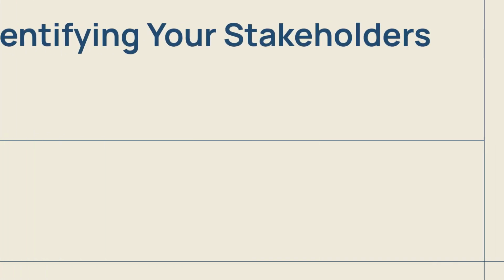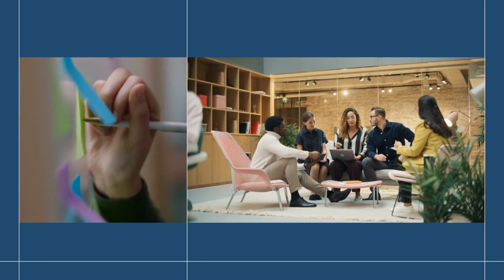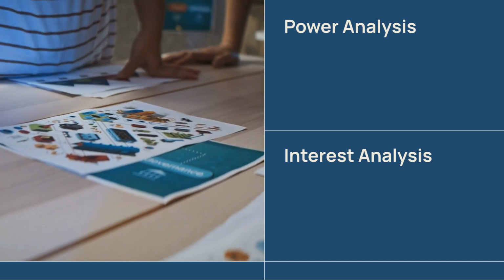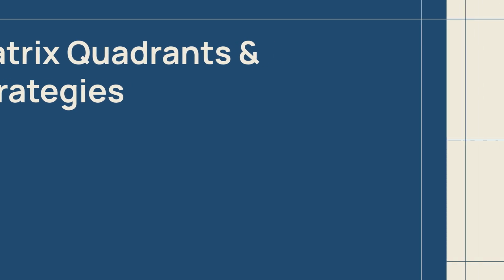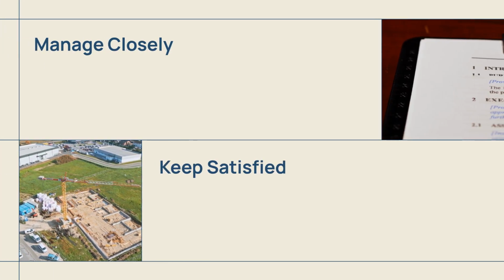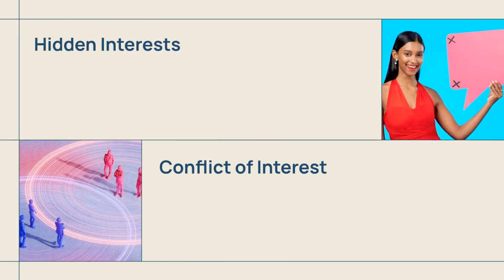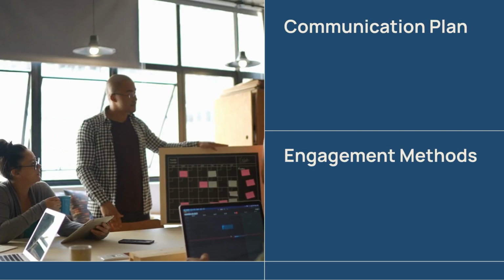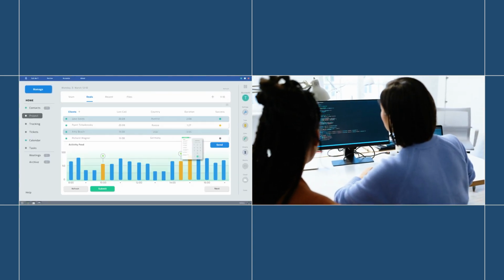📈 MASTER Stakeholder Analysis for Project Success! ✅ (PMBOK Explained) #038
Are your projects frequently derailed by unforeseen challenges or unmanaged expectations? 🤔 In this comprehensive tutorial, **Episode 38** of our project management series, we dive deep into the crucial practice of **Stakeholder Analysis**. Learn how to identify, categorize, and effectively engage all project stakeholders to ensure your initiatives not only succeed but thrive! 🚀

We'll cover practical techniques, including the **Power/Interest Grid**, to help you understand their influence and manage their expectations, turning potential obstacles into allies. This knowledge is **essential for every project manager** and team member aiming for consistent success.

*   **Clear Understanding**: Grasp the core concepts and importance of stakeholder analysis.
*   **Practical Steps**: Learn a step-by-step process to identify and analyze your stakeholders.
*   **Effective Tools**: Master frameworks like the Power/Interest Grid to map stakeholder influence.
*   **Strategic Engagement**: Develop strategies to communicate and manage stakeholder expectations effectively.
*   **Risk Mitigation**: Proactively address potential conflicts and ensure smooth project delivery.

🎯 **Who is this video for?** Project Managers, Project Leads, Business Analysts, Team Members, PMP Exam Aspirants, and anyone involved in leading or participating in projects who wants to enhance their project success rate.

📚 This is a must-watch for anyone looking to elevate their project management skills and ensure their projects land successfully!

💬 Have questions or insights on stakeholder management? Share them in the **COMMENTS below**! We love hearing from you. If this video helped you, please give it a **LIKE 👍 and SHARE** it with your network.